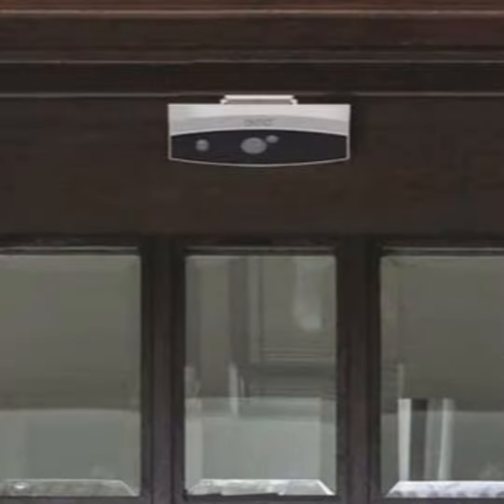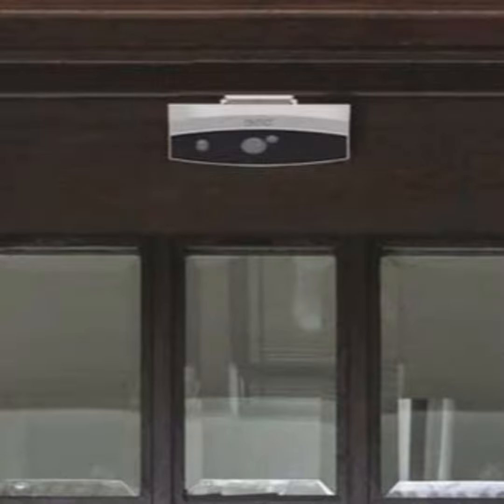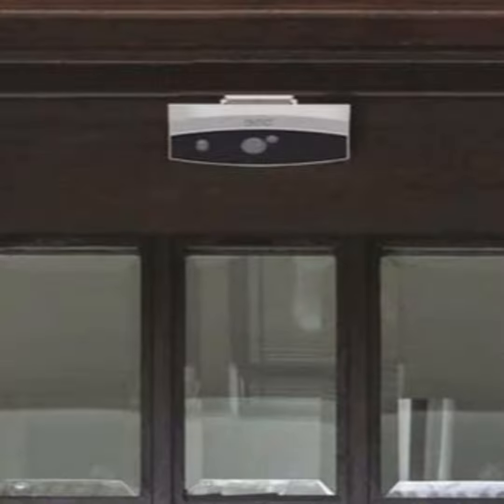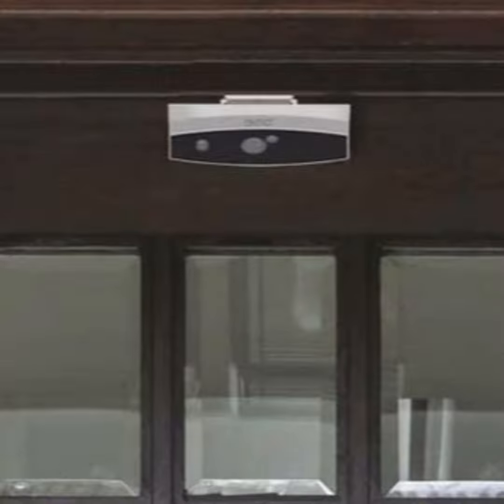A go anywhere security cam from Remo+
Techstination, your destination for gadgets and gear. I’m Fred Fishkin.       A new go anywhere security camera that installs in seconds.   That’s what IrisID has created with the Remo+  DoorCam 3  LTE.      Director of Sales Bryan Quackenbush says it can be set up, like previous models of the DoorCam…using WiFi.

“But it has cellular connectivity.  So it takes it one step further of being portable on the road.  You just hang it over your door.  In the event that WiFi goes down, the new model kicks in with cellular so that you’re never without your security camera.”

In a hotel room….maybe even in your car.   For home use only…the regular DoorCam 3 offers fast and easy security.   It works for months on standard batteries and sells for about 250 dollars.